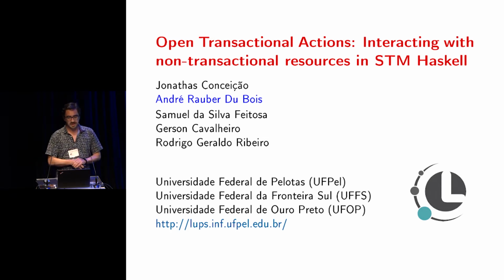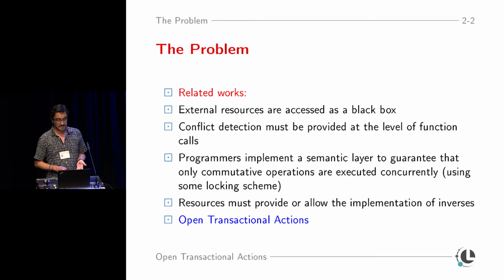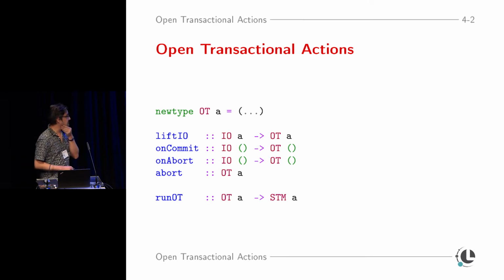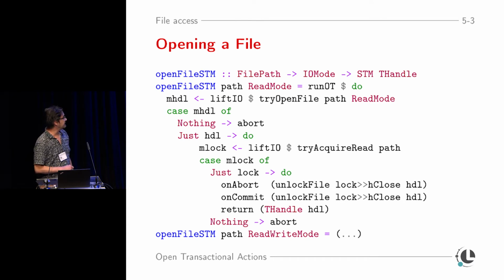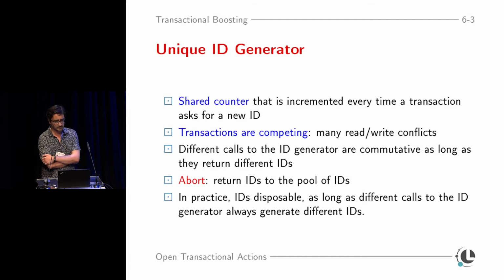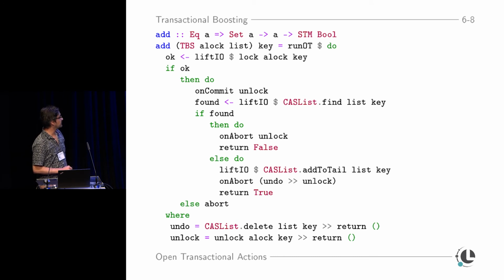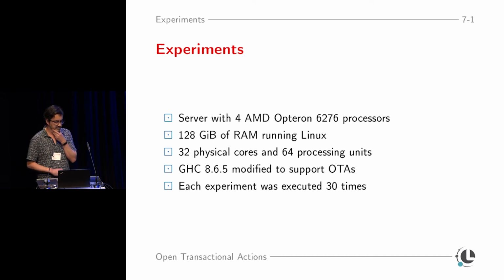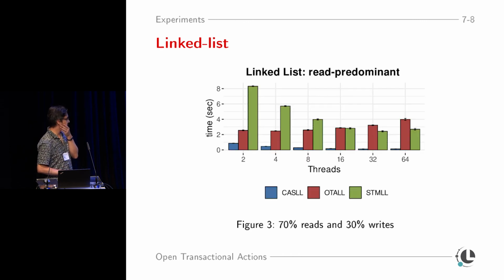[Haskell'22] Open Transactional Actions: Interacting with non-transactional resources in S...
Open Transactional Actions: Interacting with Non-transactional Resources in STM Haskell (Video, Haskell 2022)
Jonathas Augusto de Oliveira Conceição, André Rauber Du Bois, Samuel da Silva Feitosa, Gerson Geraldo Homrich Cavalheiro, and Rodrigo Geraldo Ribeiro

Abstract: This paper addresses the problem of accessing external resources from inside transactions in STM Haskell, and for that purpose introduces a new abstraction called Open Transactional Actions (OTAs) that provides a framework for wrapping non-transactional resources in a transactional layer. OTAs allow the programmer to access resources through IO actions, from inside transactions, and also to register commit and abort handlers: the former are used to make the accesses to resources visible to other transactions at commit time, and the latter to undo changes in the resource if the transaction has to roll back. OTAs, once started, are guaranteed to be executed completely before the hosting transaction can be aborted, guarantying that if a resource is accessed, its respective commit and abort actions will be properly registered. We believe that OTAs could be used by expert programmers to implement useful system libraries and also to give a transactional semantics to fast linearizable data structures, i.e., transactional boosting. As a proof of concept, we present examples that use OTAs to implement transactional file access and transactional boosted data types that are faster than pure STM Haskell in most cases.